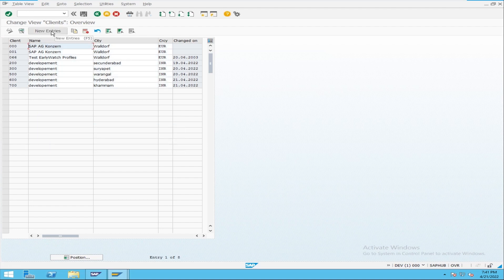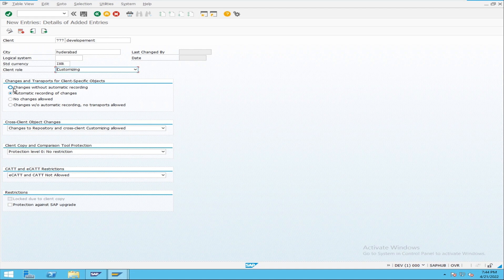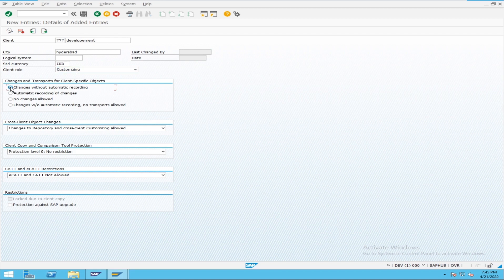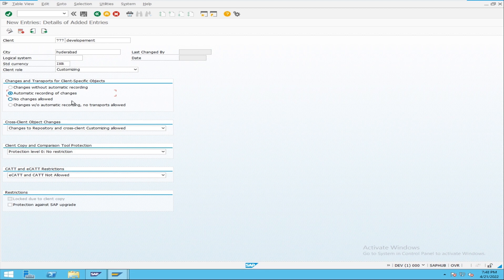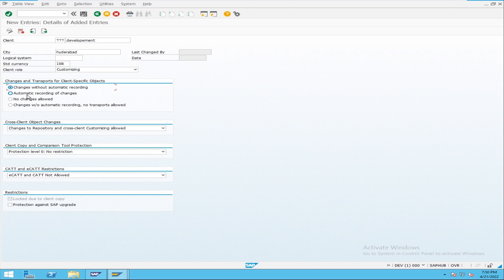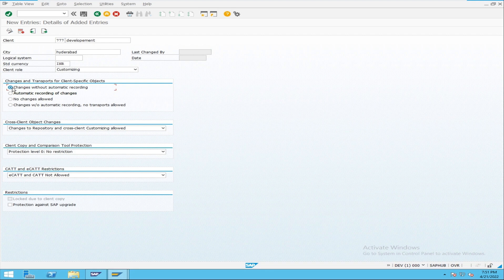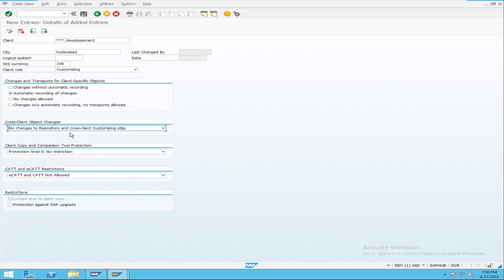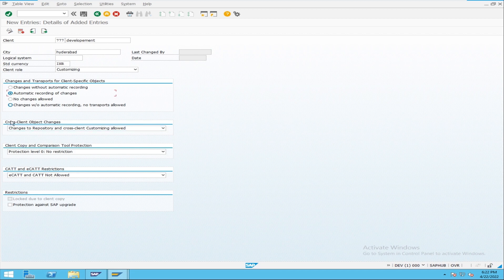SAP BASIS --CLIENT SETTINGS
SAP BASIS - CLIENT ADMINISTRATION
SAP S/4 HANA
SAP HANA
SAP BASIS COURSE FOR BEGINNER